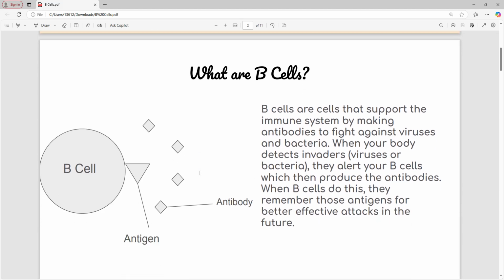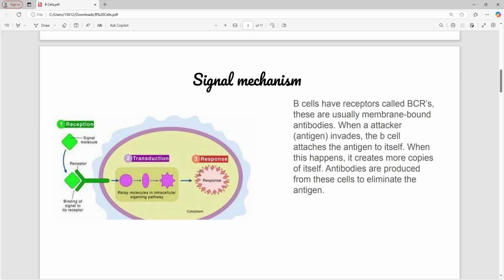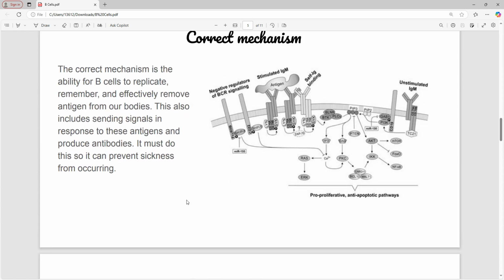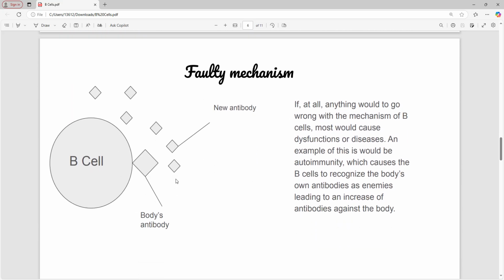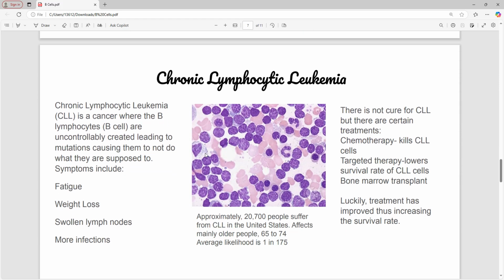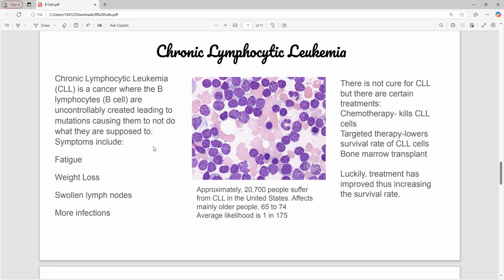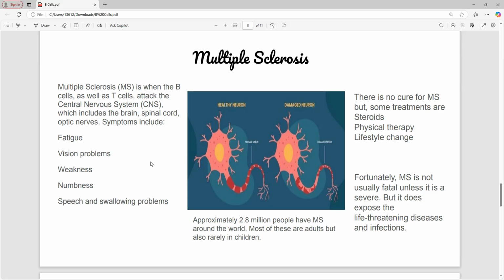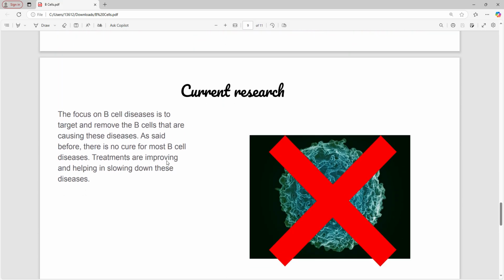B cell presentation